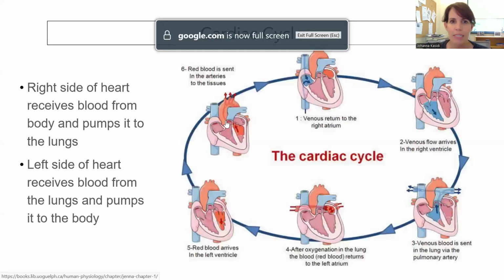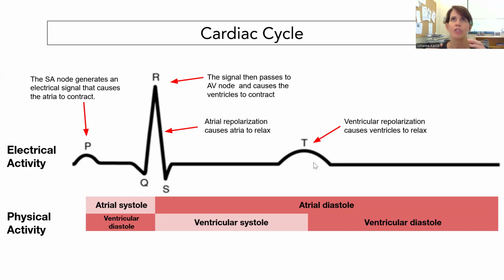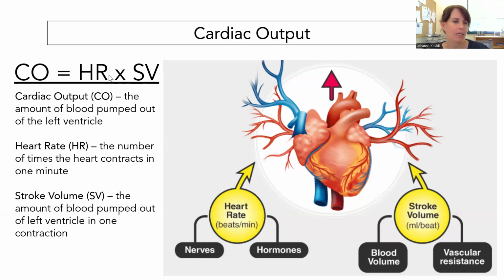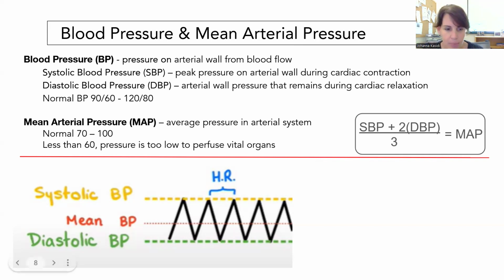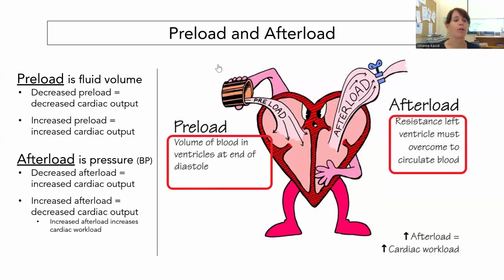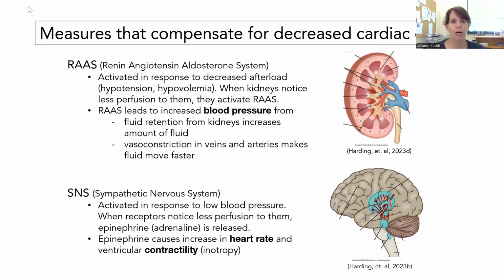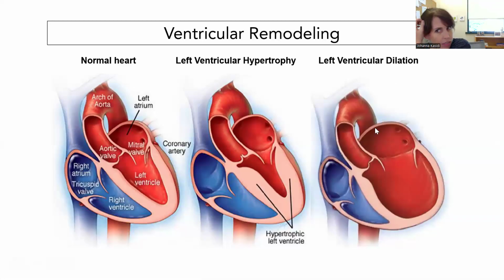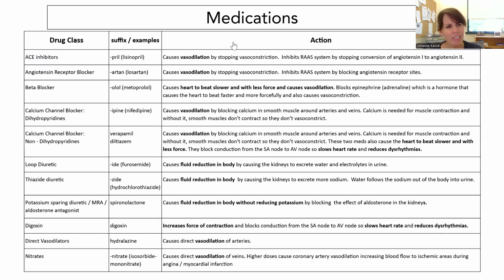Cardiac Concepts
Anatomy, blood flow, cardiac concepts, and medications that are foundational to cardiac and other topics in nursing school.